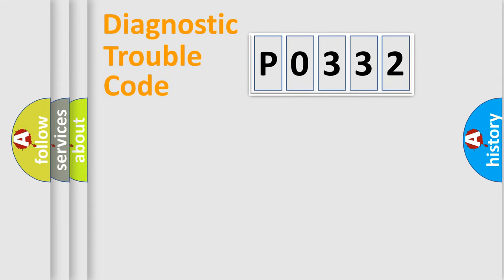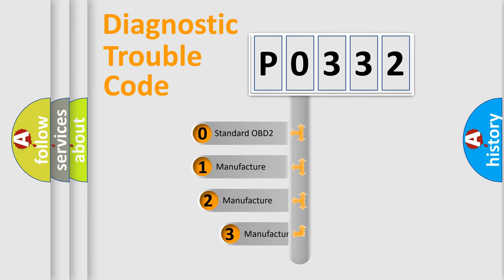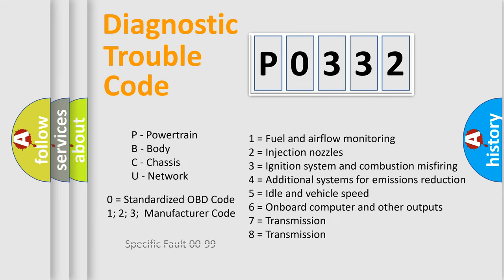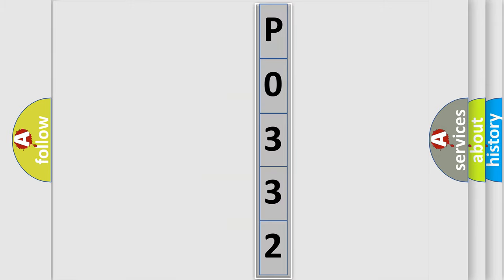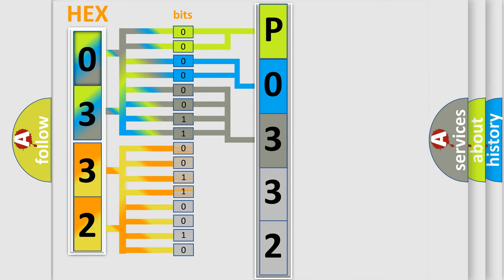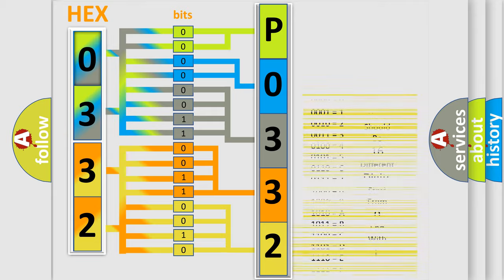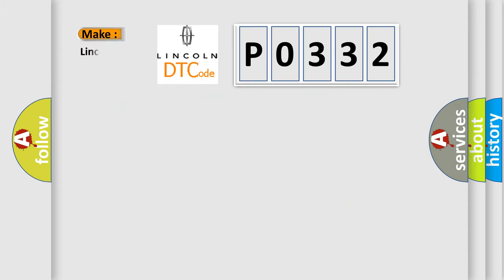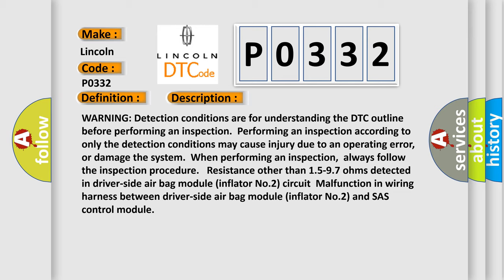DTC Lincoln P0332 Short Explanation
Contents:
0:21 Basic DTC analysis according to OBD2 protocol standard.
1:48 Insight into programming
2:58 A diagnostically understandable description of the Diagnostic Trouble Code
3:05 Basic error definition

Make
Lincoln
Code
P0332
Definition
Driver-side Air Bag Module Inflator No2 Circuit Short To Power Supply
Description
WARNING Detection conditions are for understanding the DTC outline before performing an inspection  Performing an inspection according to only the detection conditions may cause injury due to an operating error,  or damage the system  When performing an inspection,  always follow the inspection procedure   Resistance other than 15-97 ohms detected in driver-side air bag module inflator No2 circuit  Malfunction in wiring harness between driver-side air bag module inflator No2 and SAS control module
Cause
 Driver-side air bag module connector malfunction Clock spring malfunction Open or short circuit in wiring harness between clock spring and SAS control module Driver-side air bag module malfunction SAS control module malfunction